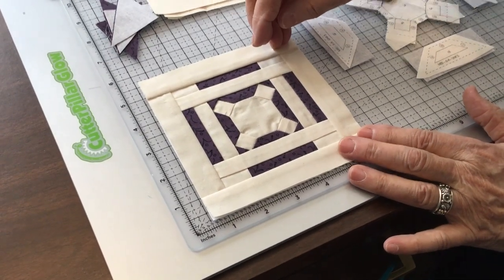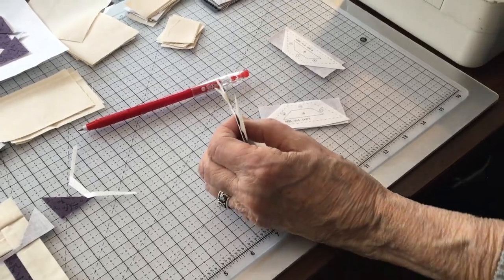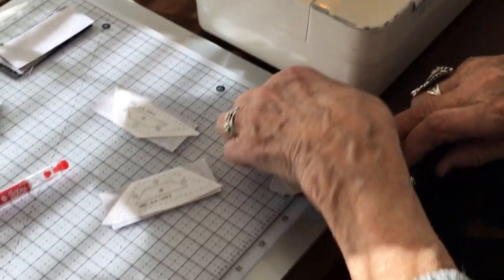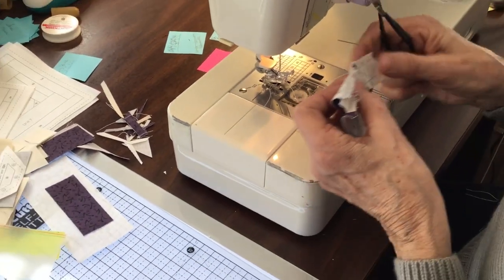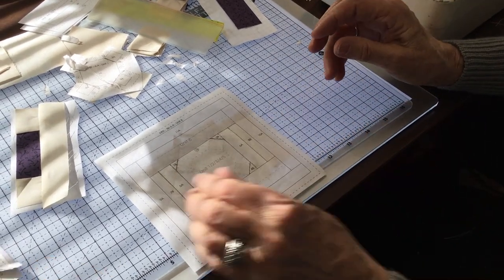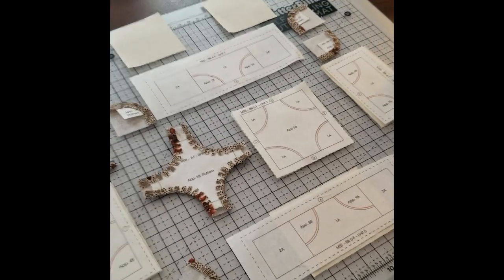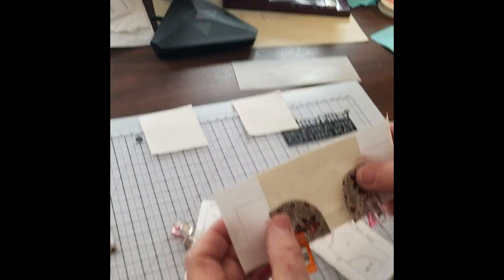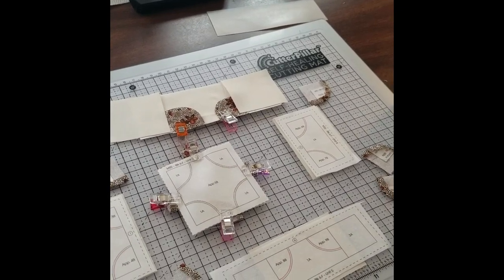Mrs. Stickle's Sampler Row 6 - first half - Blocks A & F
Virginia demonstrates how to complete blocks 6-A & 6-F.